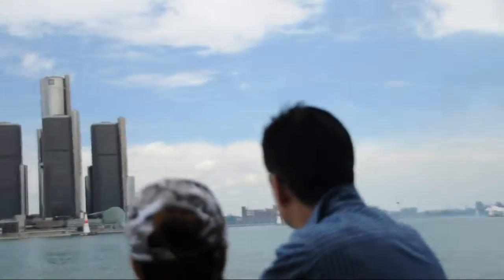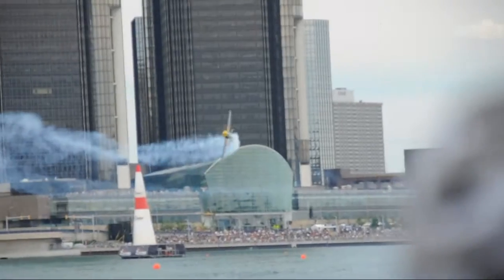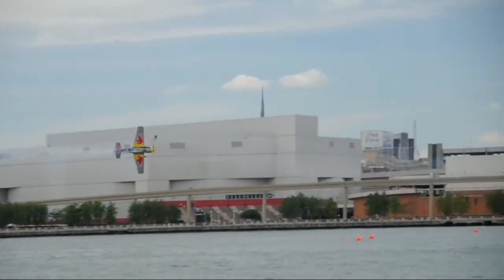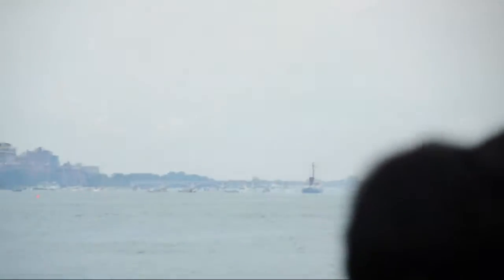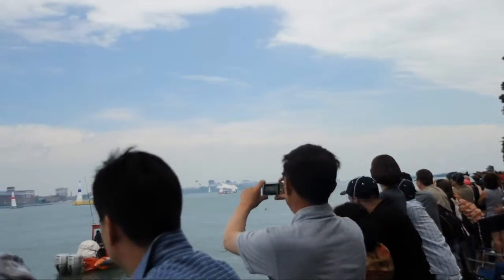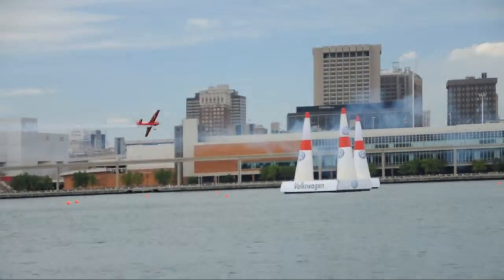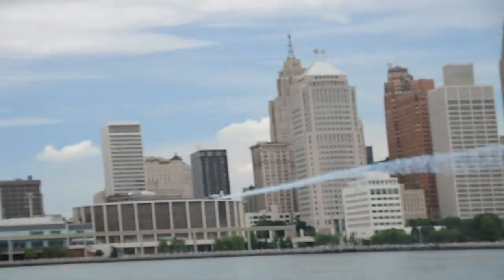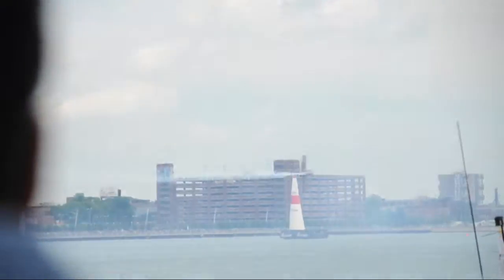Red Bull Air Race Windsor Ontario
The Red Bull air race in Windsor Ontario in June 2010.  It's too bad this was the last year they had it, they need to come back.